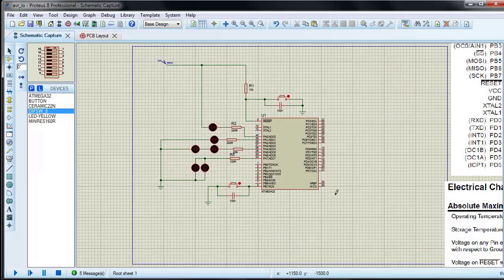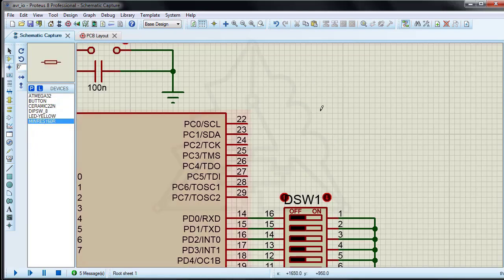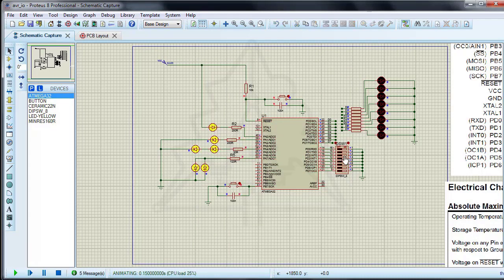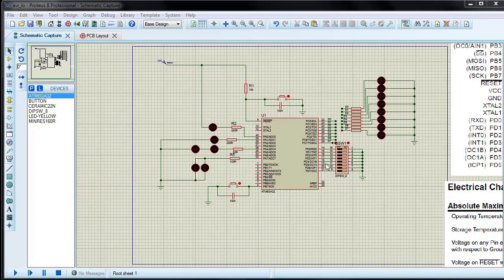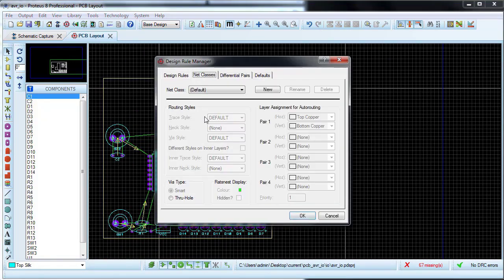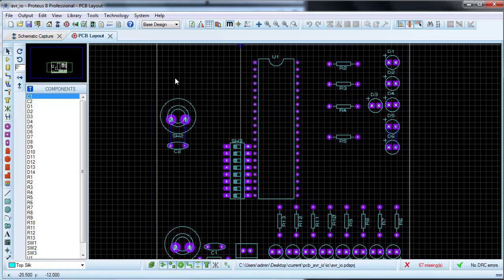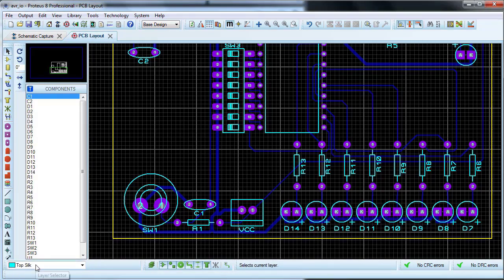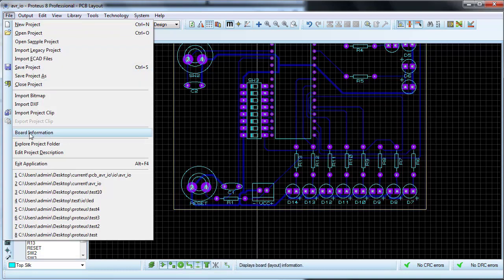Proteus Tutorial,PCB Design,PCB of the AVR-ATmega32 microcontroller input and output configuration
In this video, the following items are discussed
What should we do?
If the component does not have a package.
If the component does not have the appropriate package.
In this video, the PCB of the AVR-ATmega32 microcontroller input and output configuration project. is used.

In this video, the pcb of the common emitter amplifier is designed.
These questions will be answered.
how can Prepare schematics for PCB?
how can Check the package of elements?
how can PCB design?
how can Check and display PCB?
This video answers these questions.
How can configure ATmega32 input and output?
How to bias the LED?
How can program ATmega32?
In this video, Proteus is used for simulation.

How can search for components in project?

In this video, you will get acquainted with the power supplies and DC measuring tools available in Proteus.
In this video, you will get acquainted with these two widely used devices, oscilloscopes and signal generators.